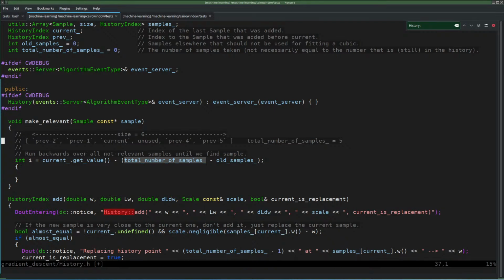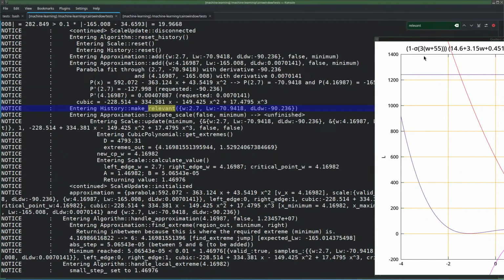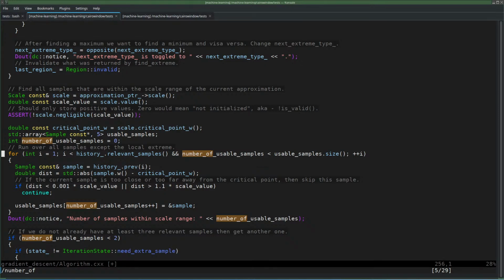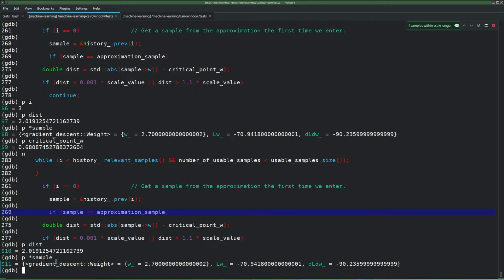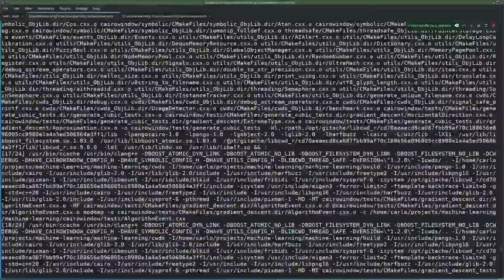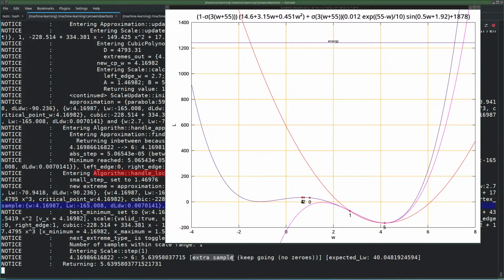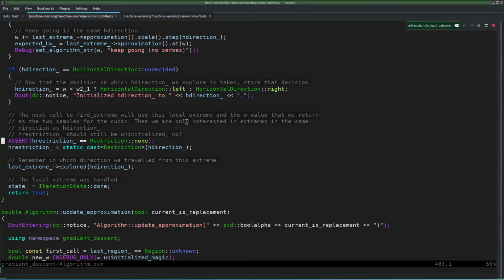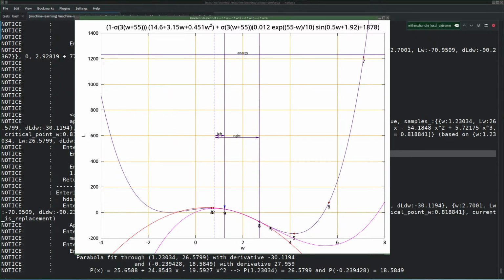C++ - designing an accelerated "gradient descent" algorithm.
Working on a redesign of the algorithm that uses cubics instead of parabola.

Next problem: it can happen that we reach an extreme without enough samples to fit a fourth degree polynomial as approximation around the extreme. In that case the Algorithm should ask for an extra sample and then pick up where it left of (part 3)